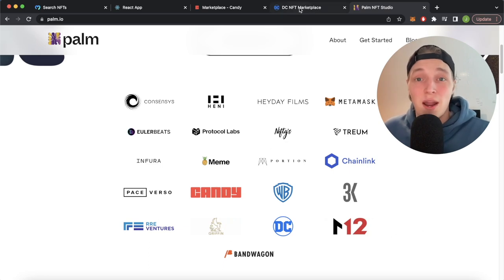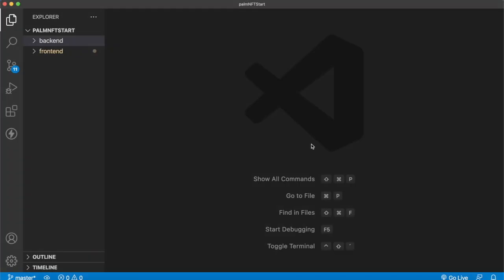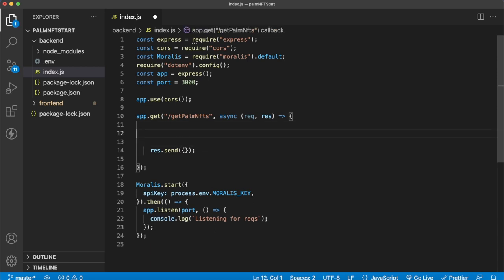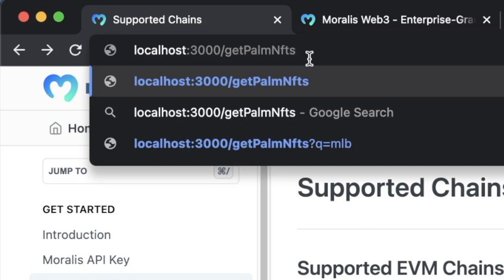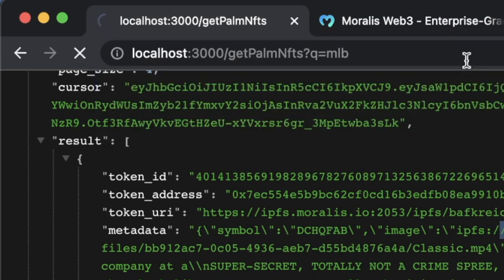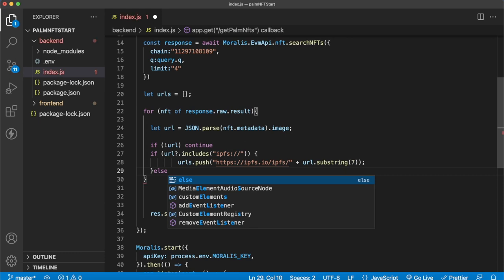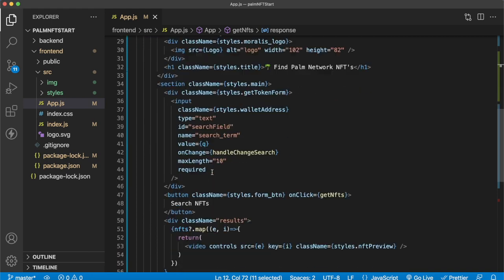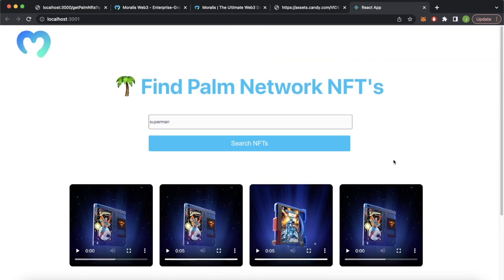Search For NFTs on the Palm Network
The Palm Blockchain is a new NFT network for Culture & Creativity, built with Ethereum. Many mainstream brands such a DC comics and MLB, have already decided to launch their NFT collections on this network. Nevertheless tools to search for and view NFTs on the Palm blockchain are very limited. In this video we take a look at how using Moralis, which now boasts Palm integration, you can start to build your own NFT tools for this exciting new chain.